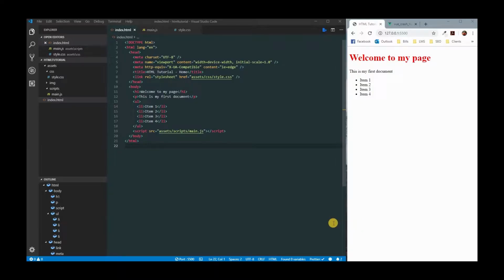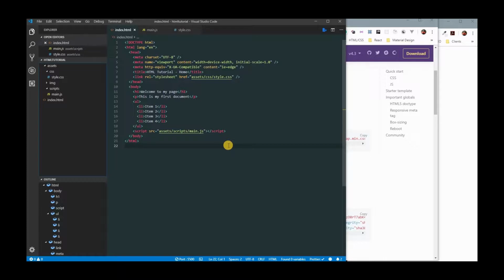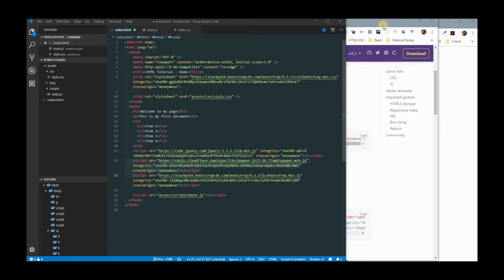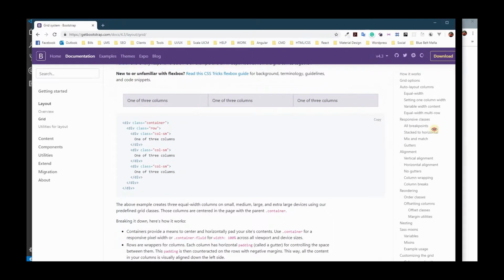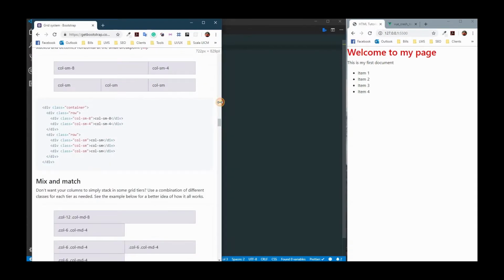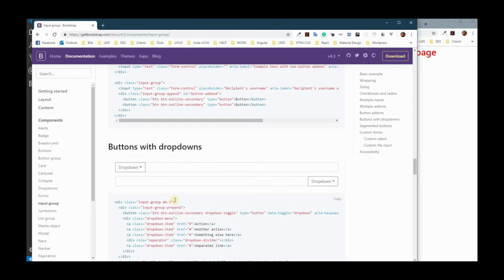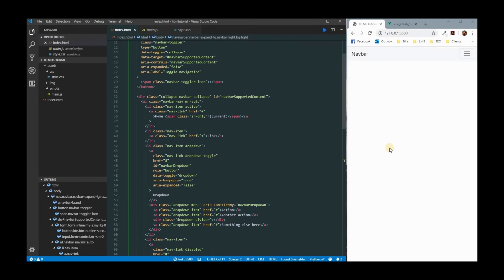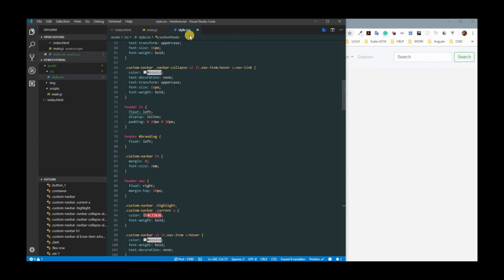Bootstrap Part 1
Implementing Bootstrap Classes and building the nav.